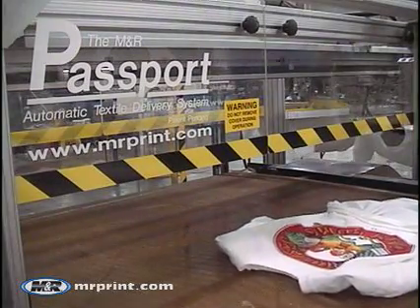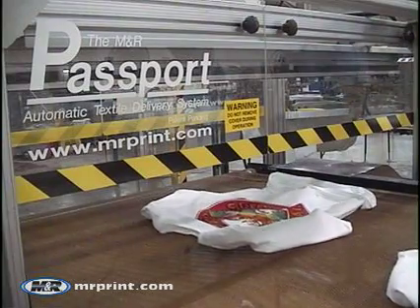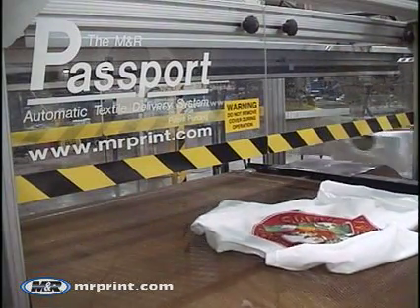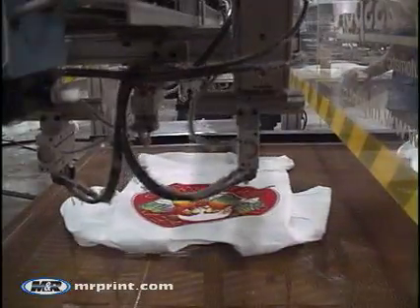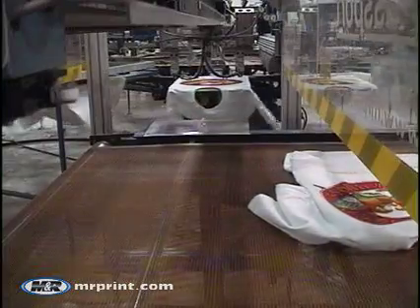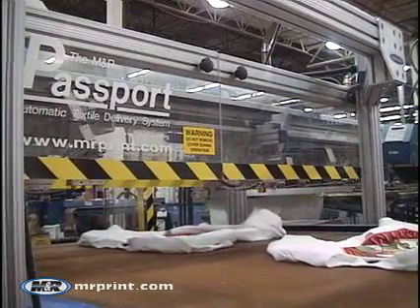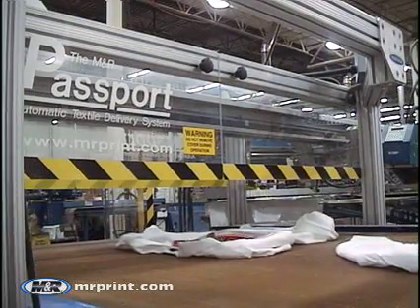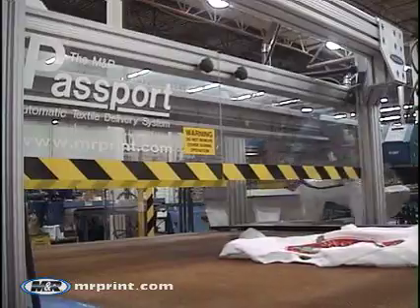Passport - M&R Screen Printing Equipment - Automatic Textile Unloader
The phenomenal Passport is M&R's patented automatic unloader for textiles. Automatic takeoff systems for graphics have long been a staple of the industry, but the search for a successful automatic takeoff system for textiles remained elusive—until now. Passport is the first automatic unloader to remove textile substrates quickly, carefully, and consistently. In addition to revolutionizing the takeoff process, Passport dramatically reduces labor costs by reducing the number of people needed to operate the press.